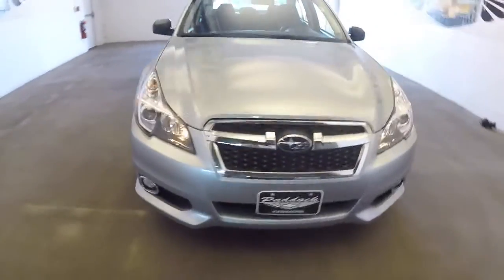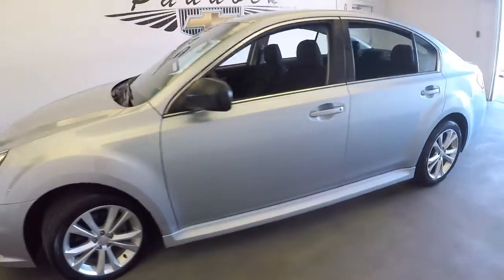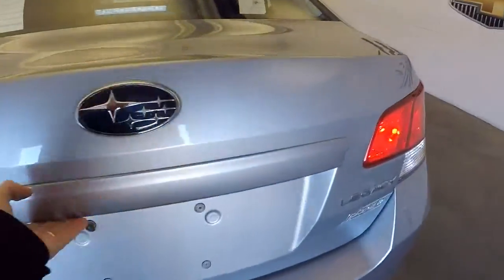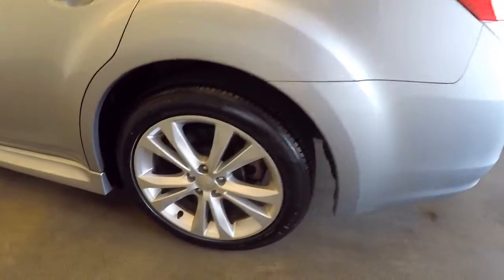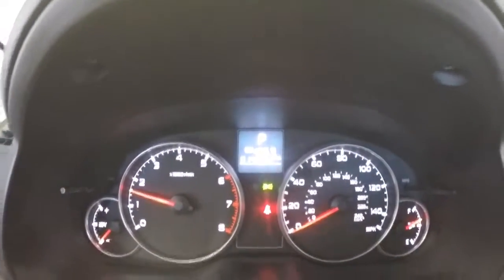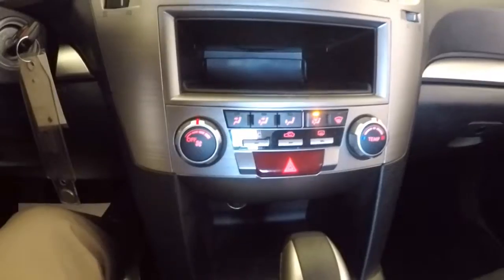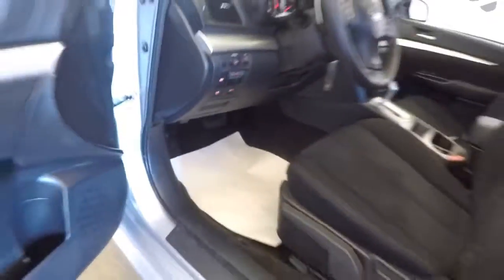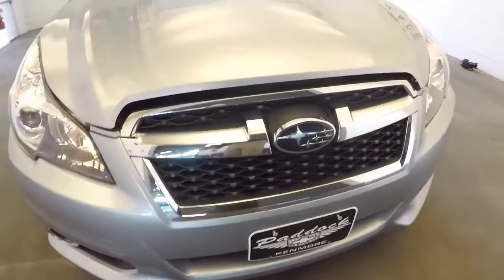Used Legacy L75245